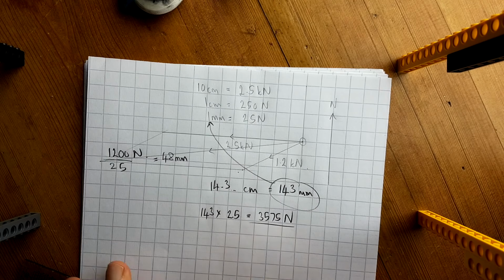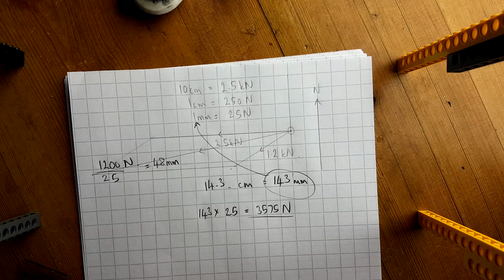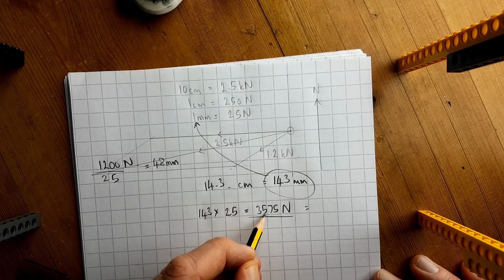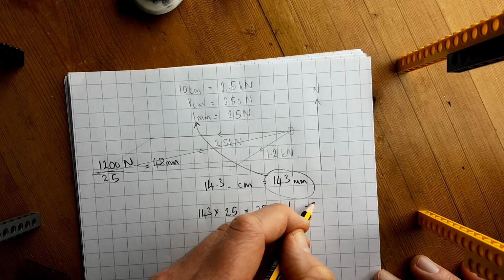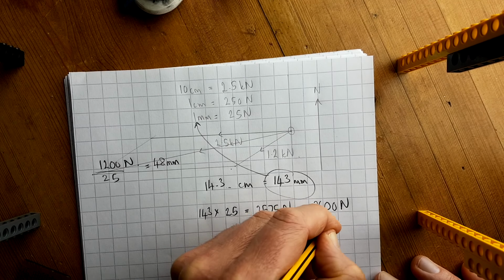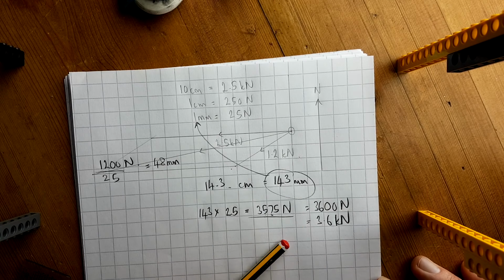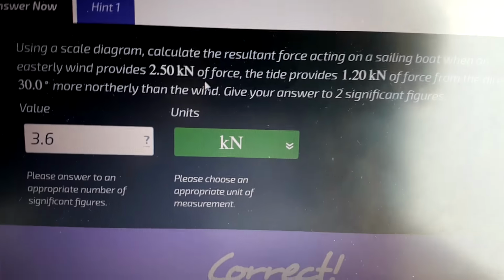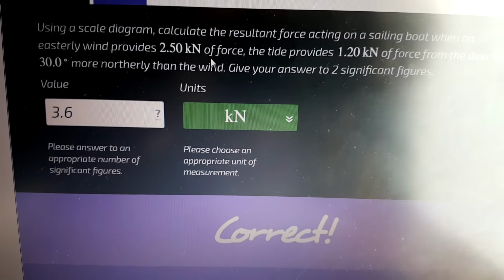Isaac Essential GCSE Physics Q4.7